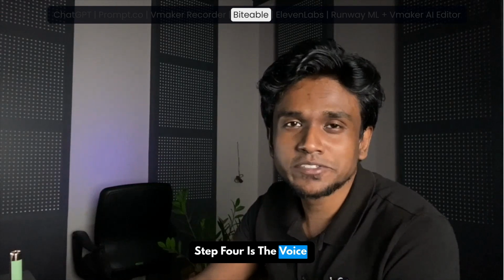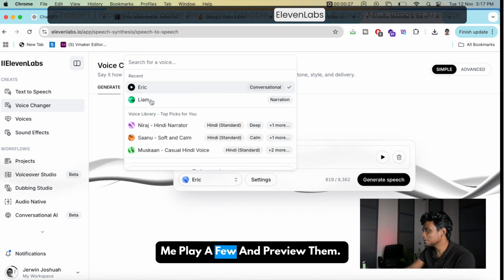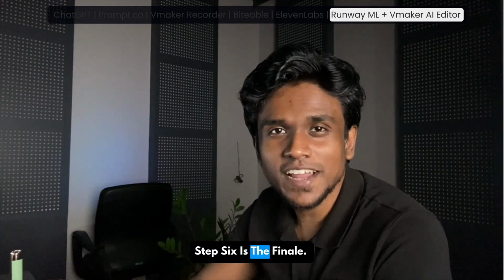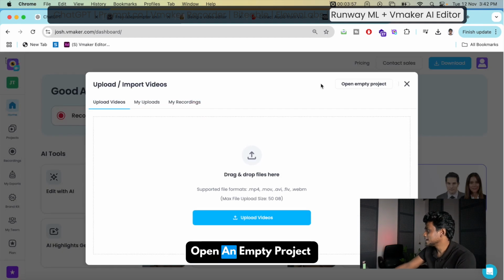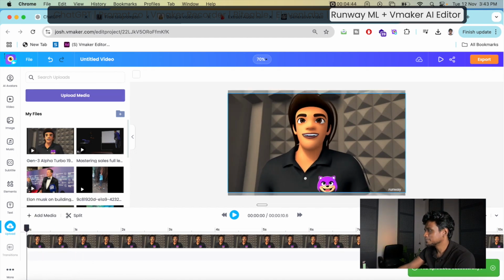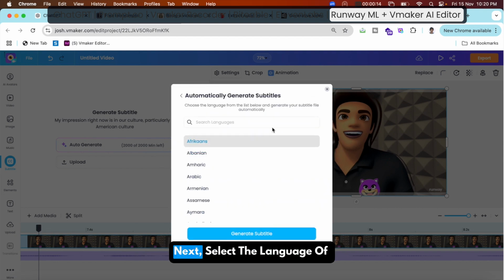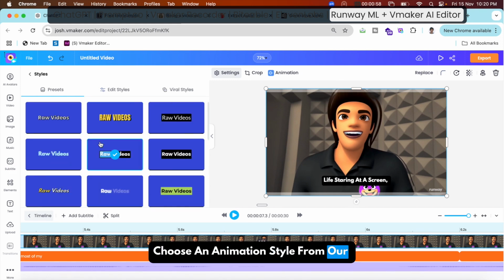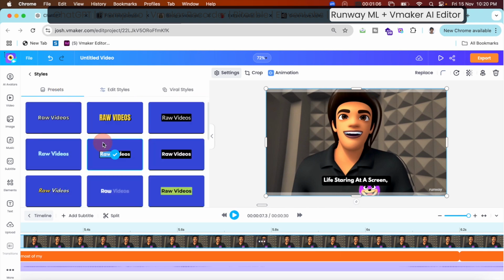5 Easy Steps to Transform Your Live Videos into Animated AI Content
This video is a step-by-step guide on how to turn a live webcam recorded video into an animated video.

Skip to section:

0:00 Introduction
0:43 Creating a script with ChatGPT
1:15 Recording with screen and webcam recorder
1:46 Transforming the voice using Biteable and Eleven labs
3:01 Animating with Runway ML
4:13 Merging new transformed audio with Animated video
5:00 Adding subtitles with Vmaker AI
5:58 Manual editing suite of Vmaker AI
6:23 Exporting your video after edits

What is Vmaker AI?

Vmaker AI is an advanced AI video editing that can repurpose your long videos into short clips, create highlights, apply viral editing styles in one click and turn raw videos into publish ready video in minutes.

Although there are multiple AI software to create videos, what sets Vmaker AI apart is its feature-packed, full-fledged editing suite, allowing professionals to craft their videos to perfection. It also includes AI video background removal, an AI auto subtitle generator, and more.

Why Use AI for Video Editing?

Save time and reduce manual effort
Improve accuracy and consistency
Unlock creative possibilities with smart features